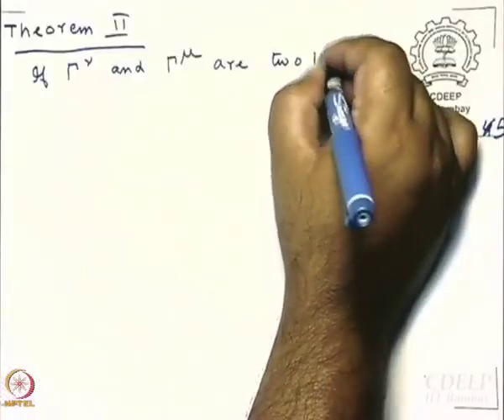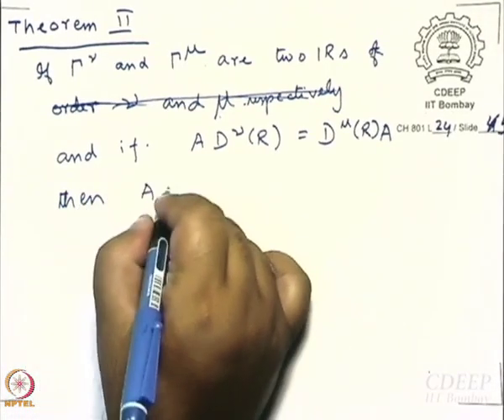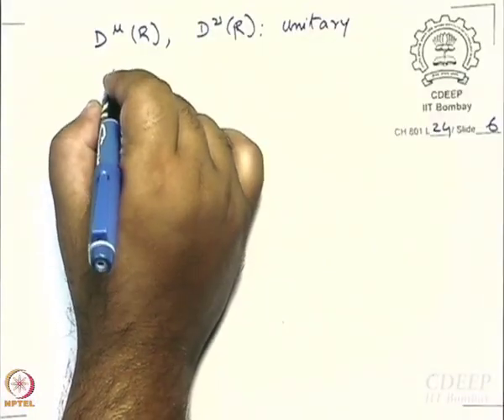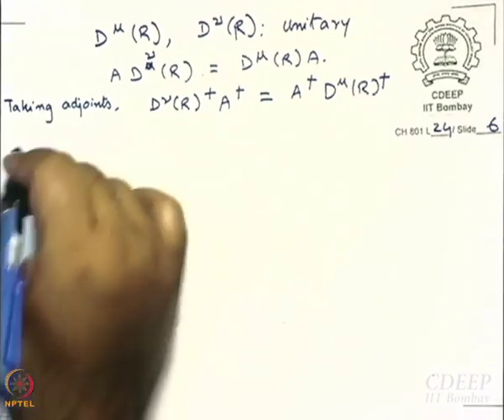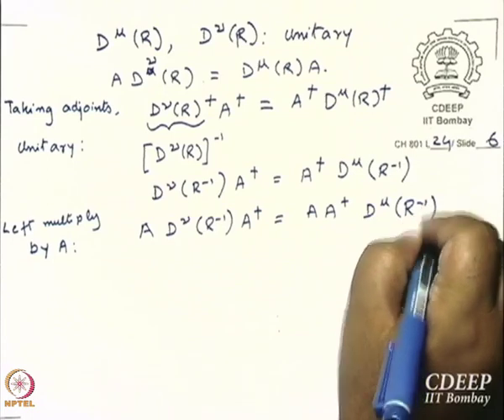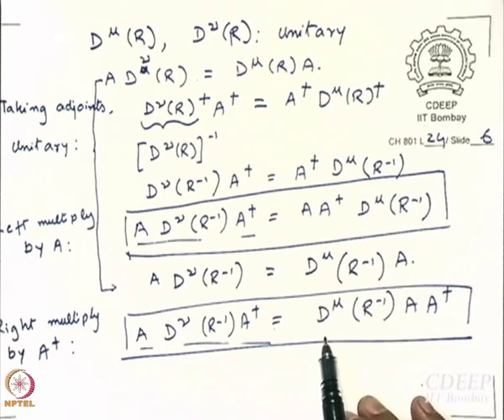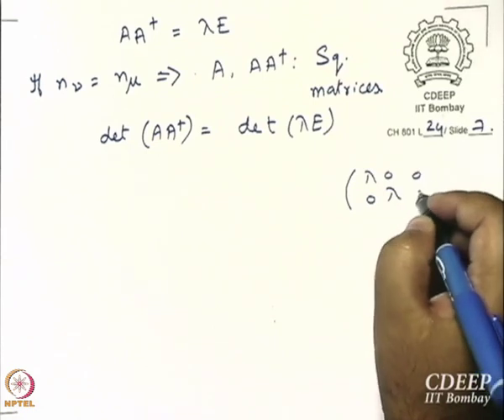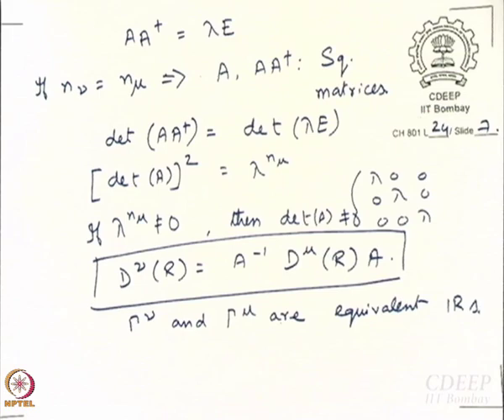Week 12-Lecture 67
Lecture 67 : Derivation: Great Orthogonality Theorem – II (Schurrs Lemma 2)